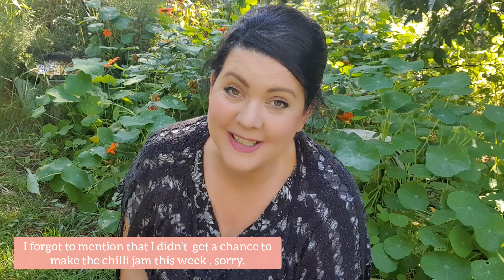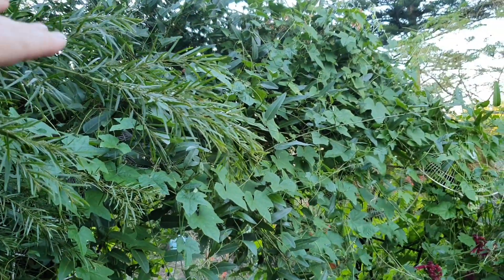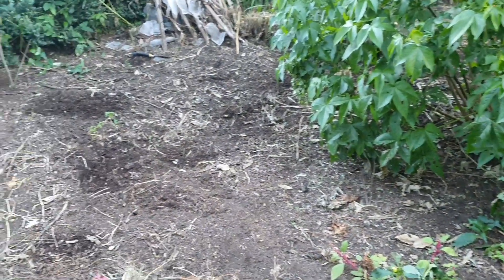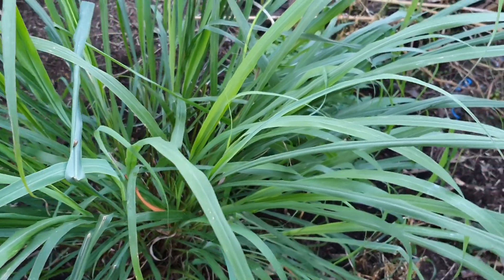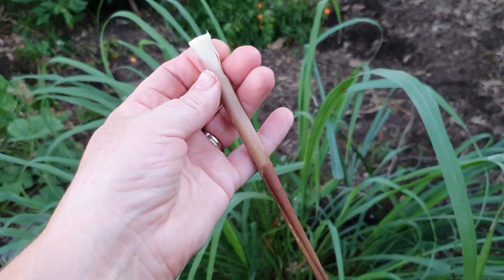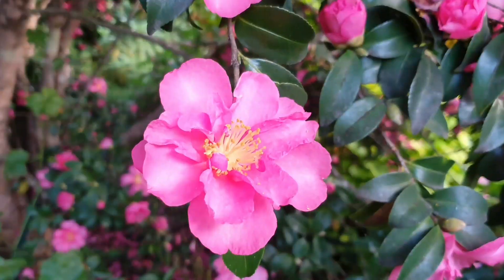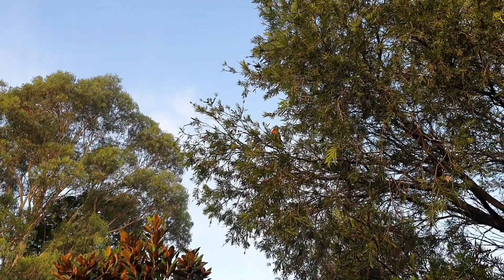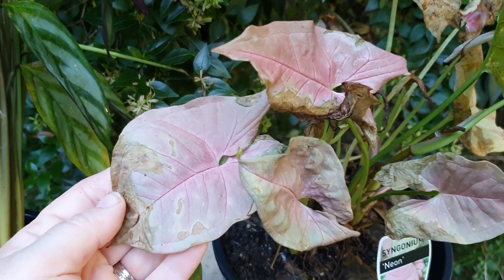Cottage Garden Update • Lemongrass Care • Canna Lillies • Discount Plants • Wk 14 Yr 3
You can find more on Instagram @ggthegardengirl and for quick garden inspiration and tips check out my TikTok account @ggthegardengirl.

 Take care ,

Bren